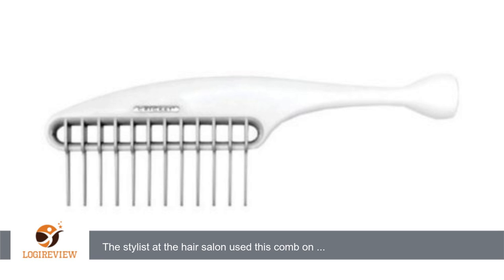Cricket Professional Friction Free Rake Comb | Review/Test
Review about   Cricket Professional Friction Free Rake Comb